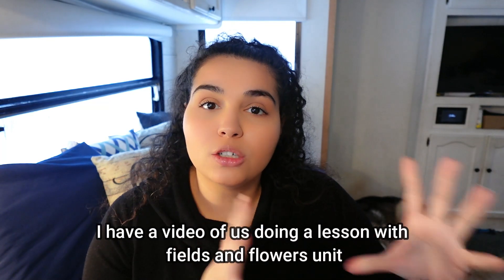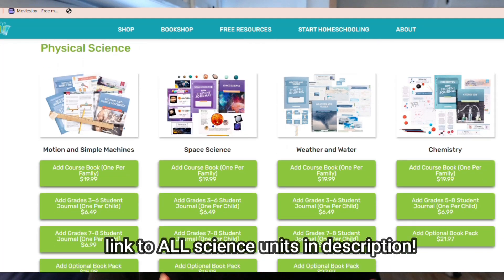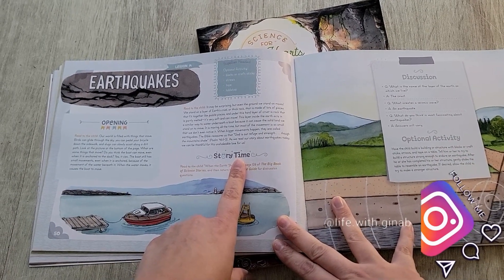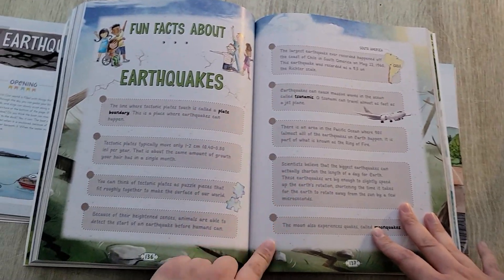*NEW* The Good and the Beautiful- Bones and Stones | HOMESCHOOL SCIENCE PREK-2ND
✨️BRAND NEW Science for Little Hearts and Hands Bones and Stones by The Good and the Beautiful. So excited to share a first impressions... so you can take a look inside and see if this curriculum is a good fit for you. This Science curriculum is geared towards early elementary PREK - 2nd grade.

💛Thank you the Good and the Beautiful for partnering up with me on today's video!

✨️I do not make money through the links below but they do allow the good and the beautiful to know that I sent you. Using my link allows me to make more videos like this one! Thank you so much for using my link!

A small percentage is made by me if you use this link.
This is at no extra cost to you.
This video is for adults. All opinions are my own.

Using my link supports my channel and allows me to continue to make videos and resources. Thank you for using my link! :)

9788